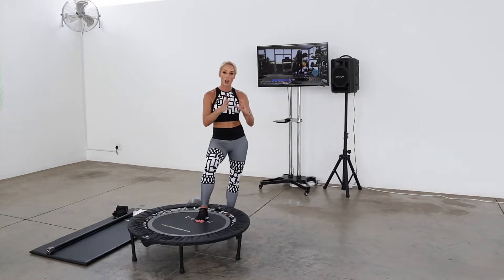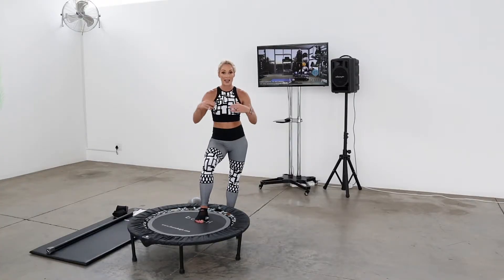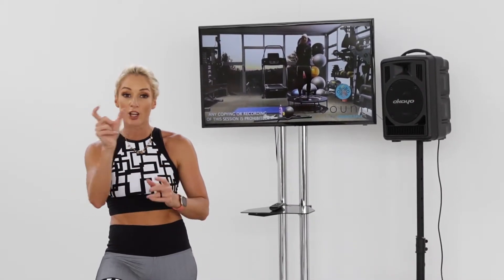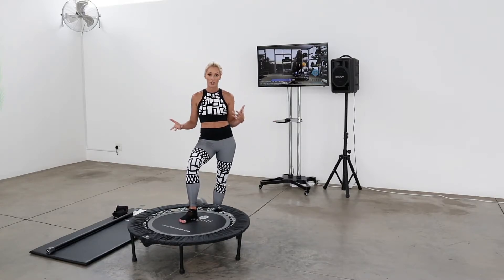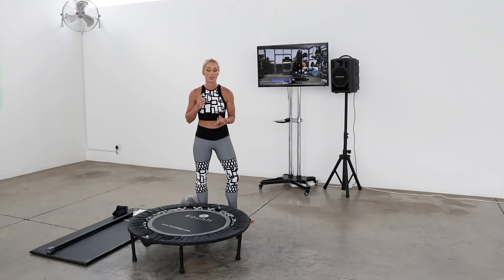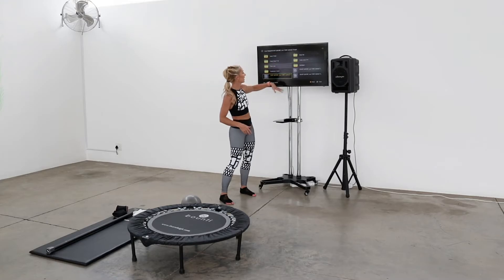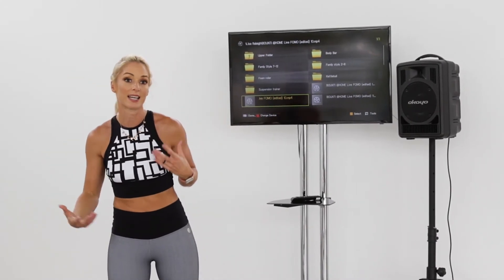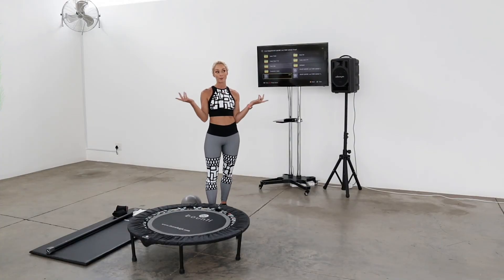Downloads: How To Use The Lisa Raleigh Workouts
Not everyone is tech savvy. So I made a video to explain what a download is and the difference between my FOMO workouts, @Home workouts, Class style workouts and the bundles and how to use them.